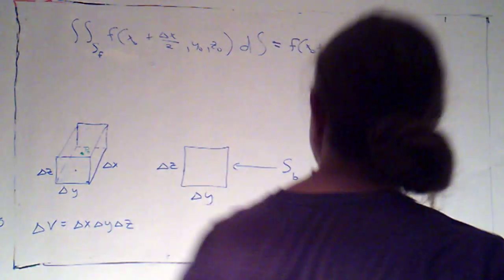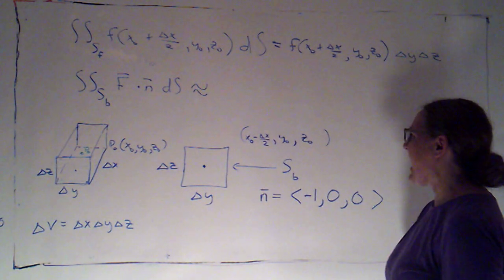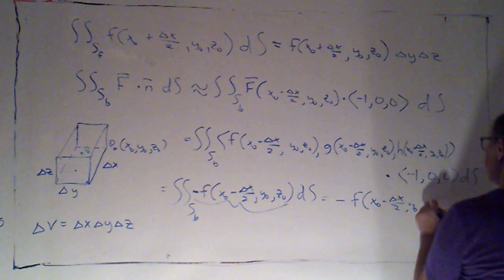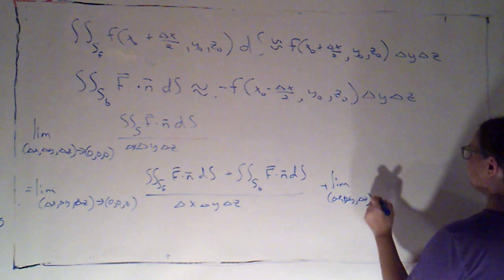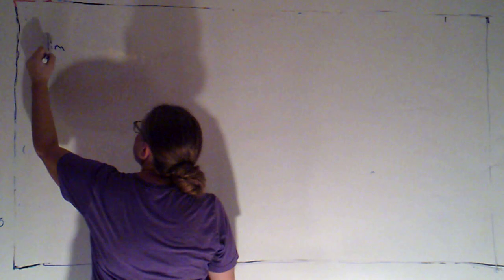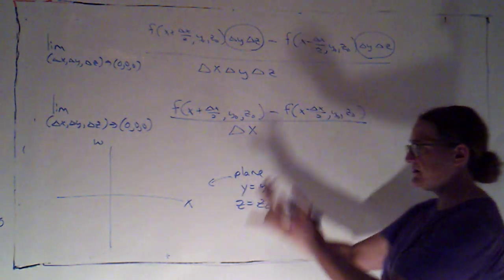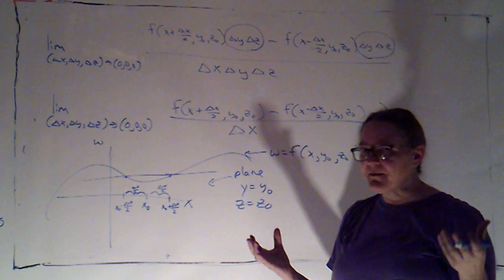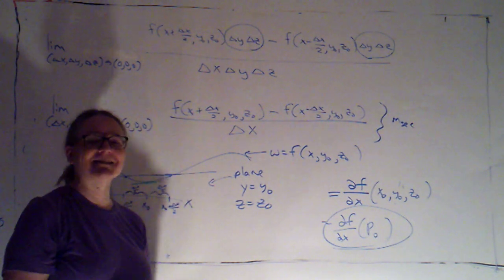3C 16 9 part 7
We finish the informal argument started in the previous video, explaining why the two definitions of divergence are, in fact, equivalent.